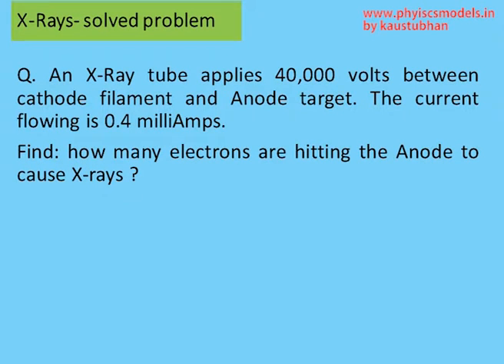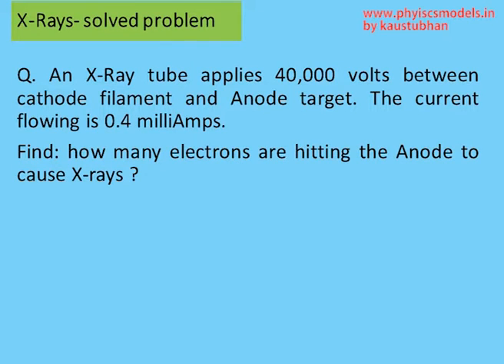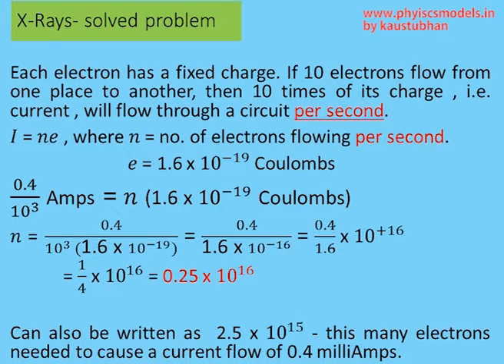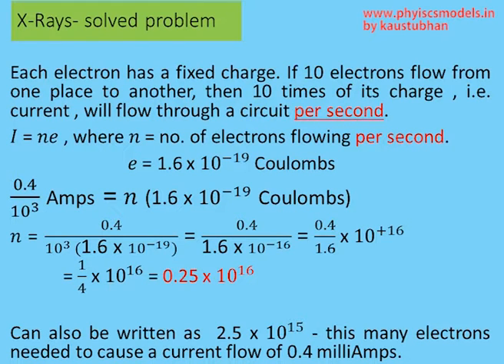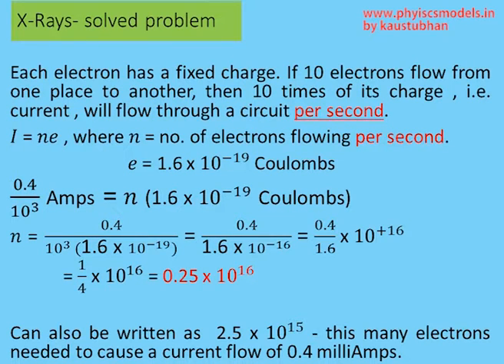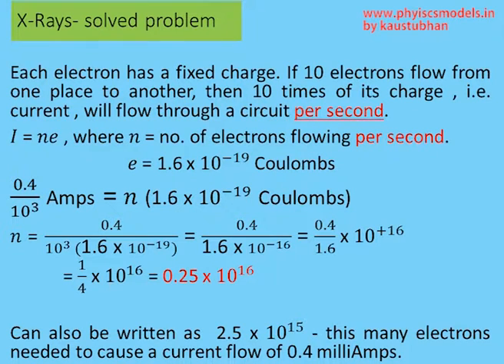Physics Made Easy- X Rays- Solved problem- 2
Hi viewers,
, you get consolidated Chapter-Wise content for NEET/JEE / Board exams, Ads-free viewing, 47 chapters total, with solved problems, HC Verma solved problems, an international Award-winning , premium yet affordable site for all.

In this video, you can learn how to calculate the number of electrons hitting the Anode plate to create X-Rays.
kaustubhan